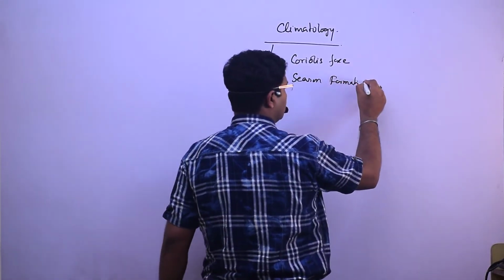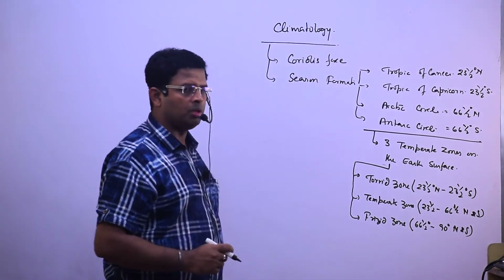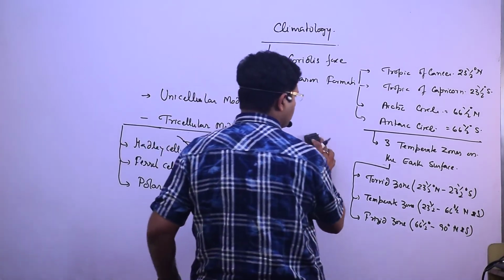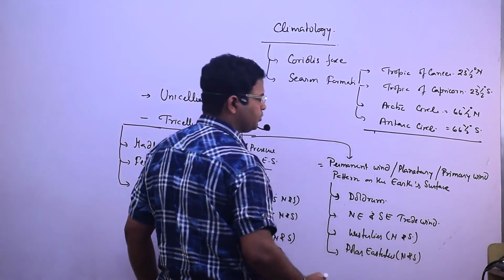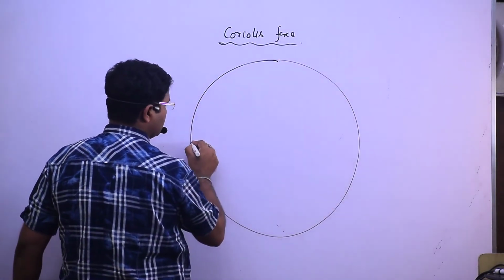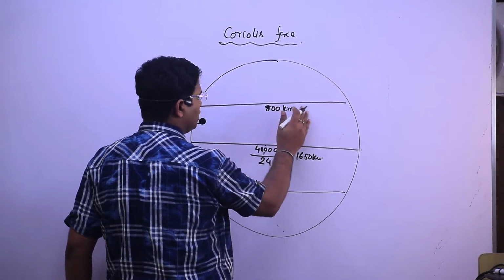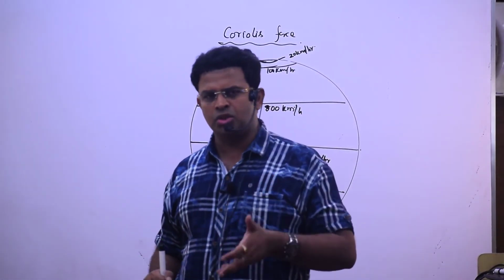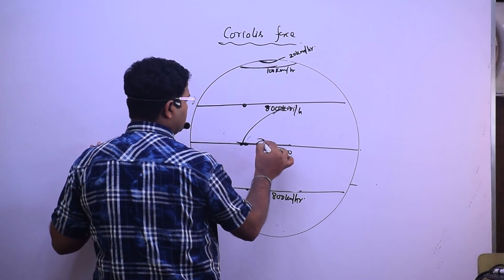Climatology Lec 1- Coriolis Force, Geostropic wind, Tricellular Model, Primary wind Pattern